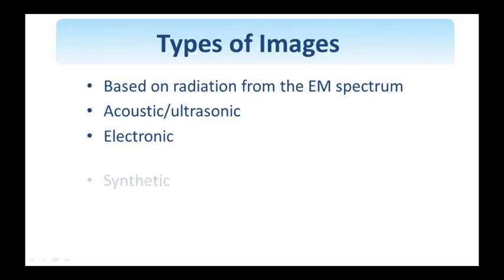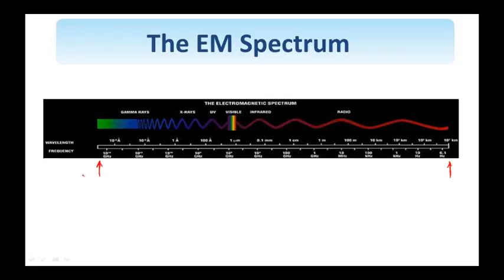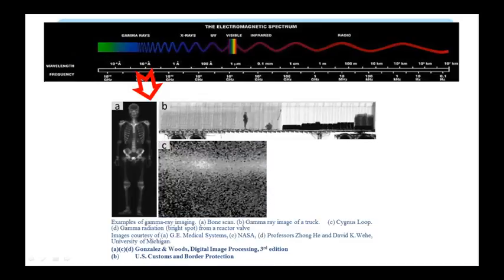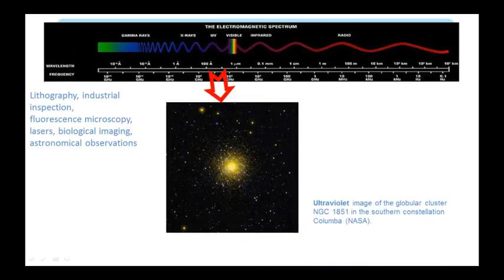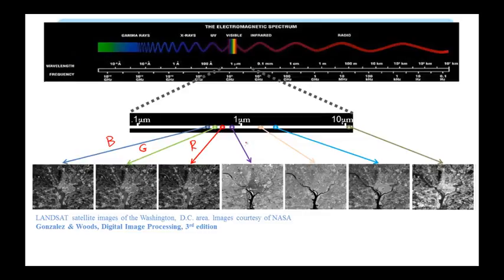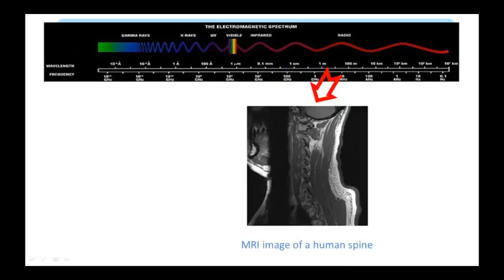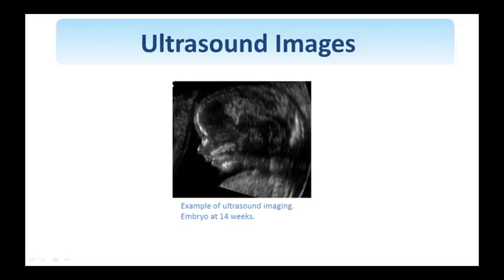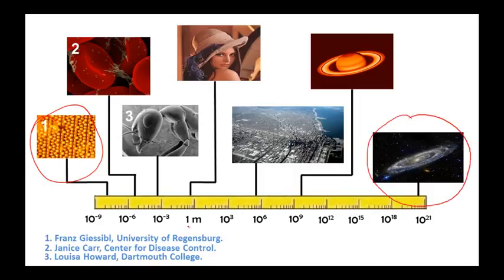3. Digital Image Processing: Electromagnetic Spectrum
The course of Digital Image Processing